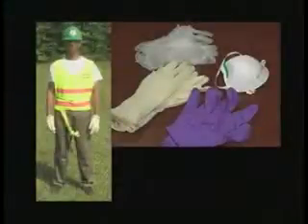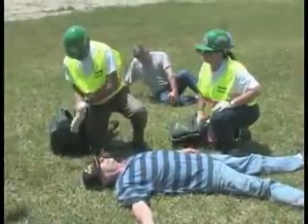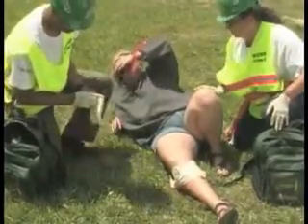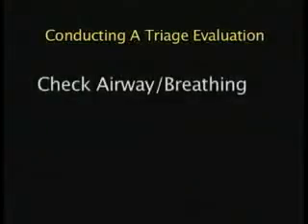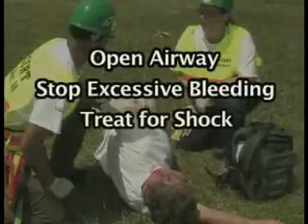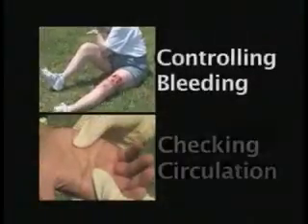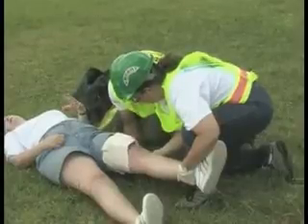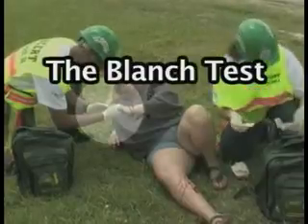CERT - Unit 3: Medical (Triage)